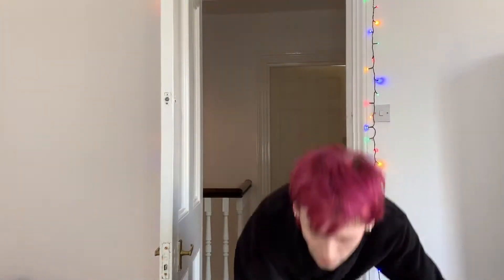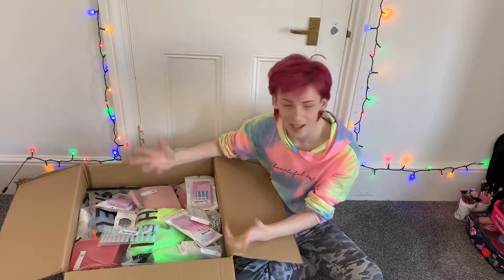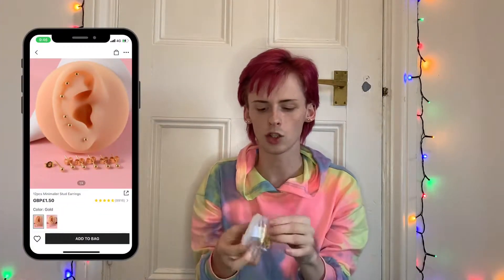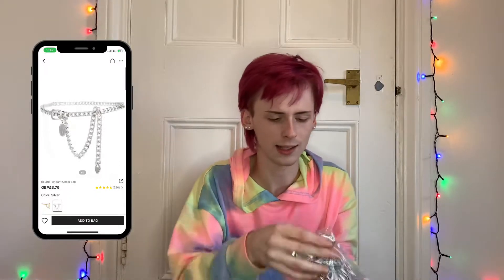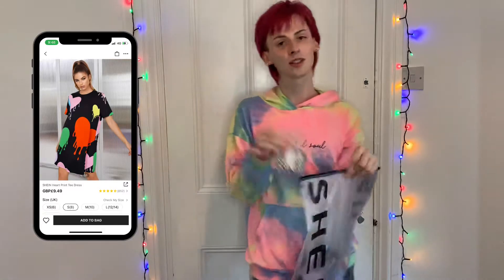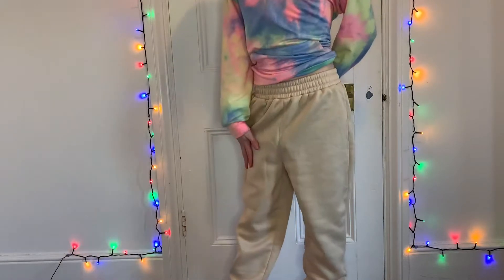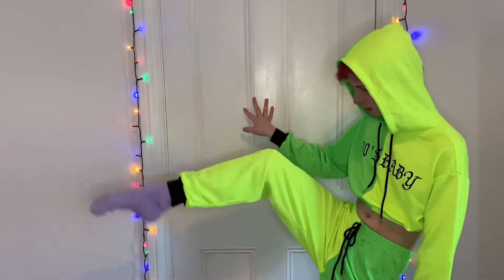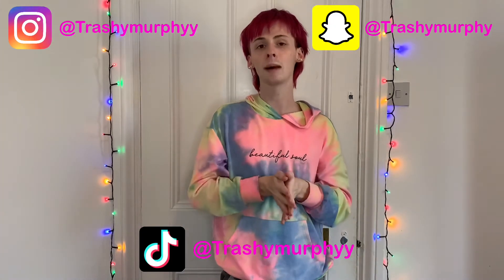SHEIN try on haul 2022 *CRAZY*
*** SHEIN try on Haul 2022 ***

For todays video is "SHEIN try on haul 2022"
I brought a £200 worth SHEIN order. I brought Clothes, bags, shoes, jewellery and nails. Sit back relax and enjoy this SHEIN haul.